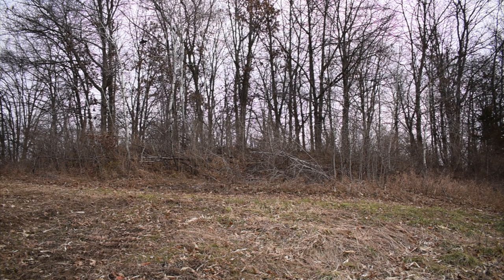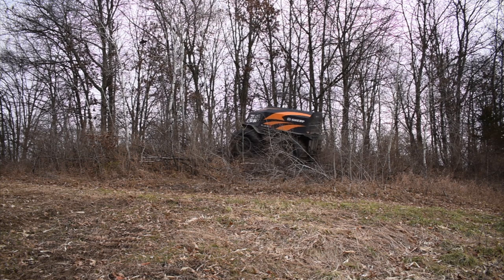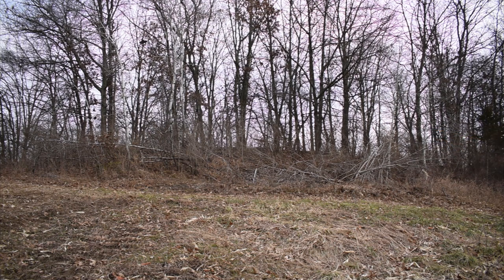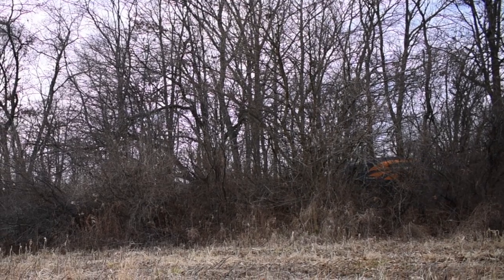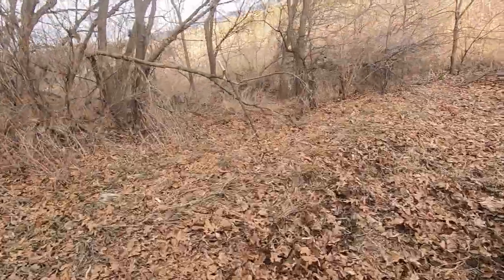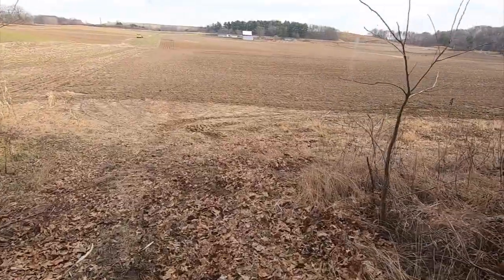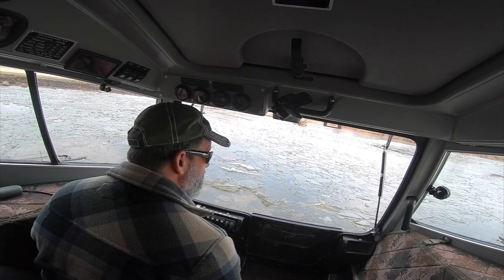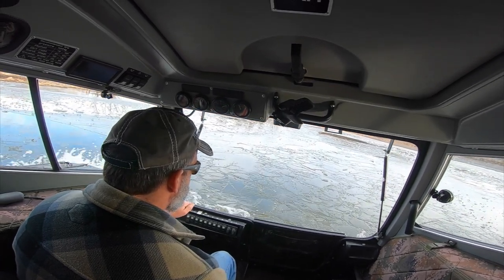Sherp at the Farm Part 4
Sherp driving through the woods and breaking ice.  First time Sherp passenger.